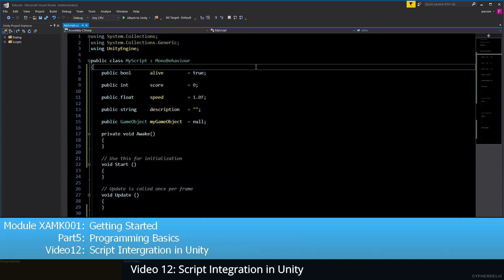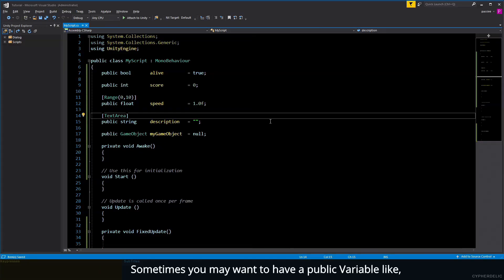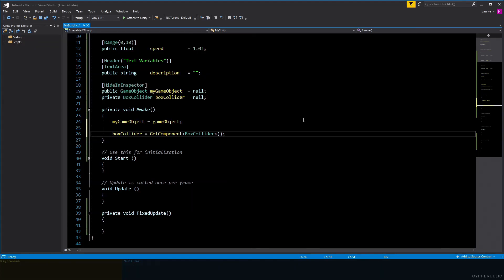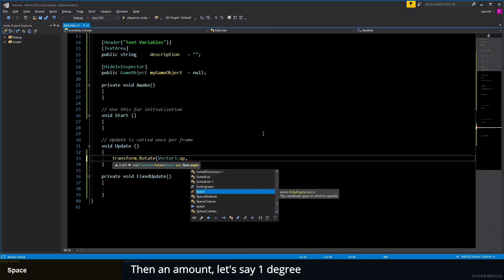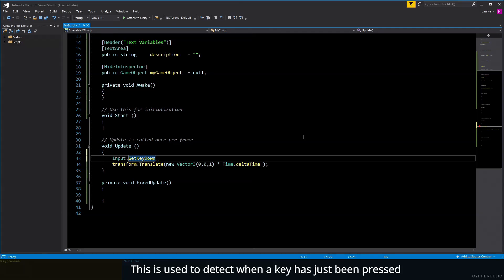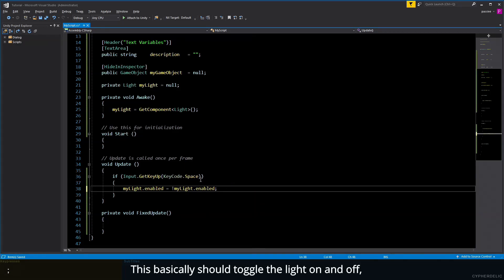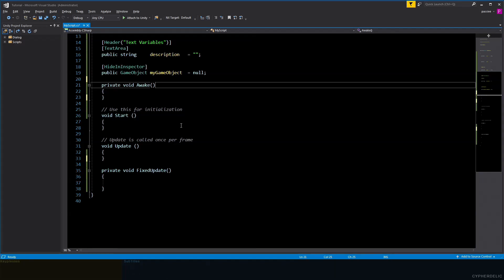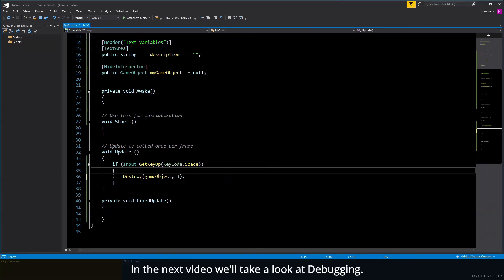Part 5 of Module 1: Video 12 Script Intergration in Unity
This video teaches about integrating components into Unity and several ways to customize the Inspector. Specifically, it covers:
Displaying public variables in the Inspector
Using attributes such as range, text area, and hideInInspector
Accessing the game object it's attached to via the MonoBehaviour variable GameObject
Using the GetComponent method to get access to other components
Using methods on transform to perform operations such as moving, rotating, and scaling an object
Using the DeltaTime property of the Time class for calculations involving movement
Using the Input class to detect user input in your game